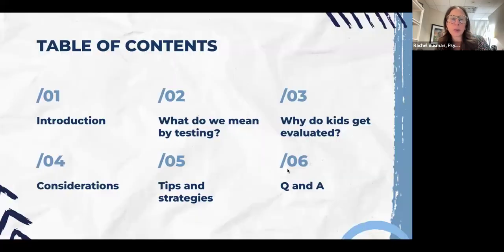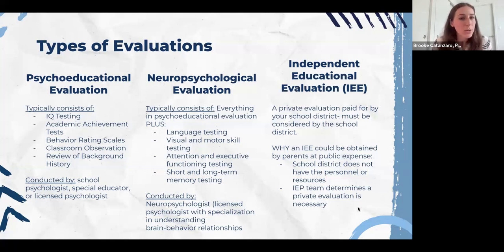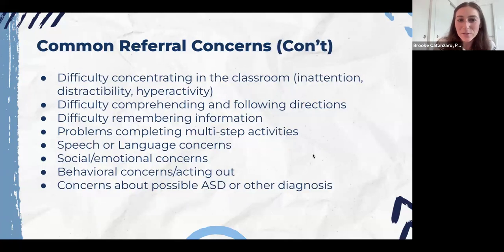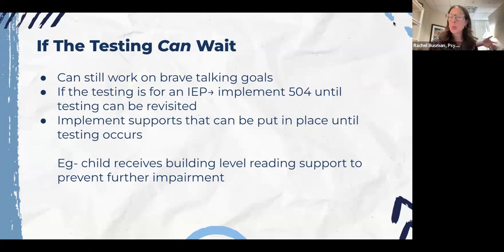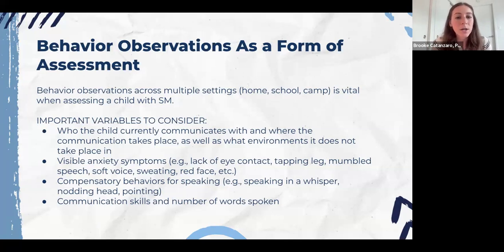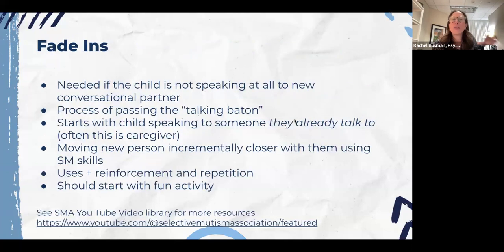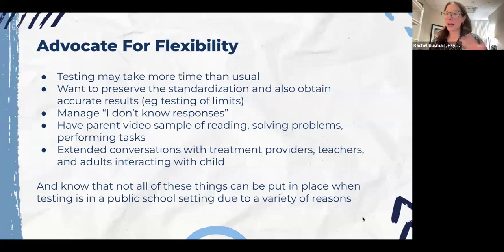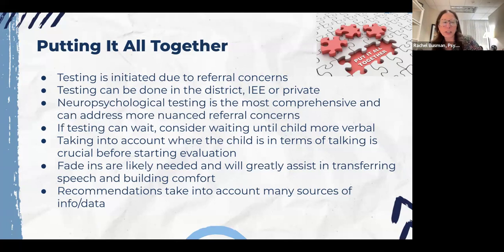Talking Matters: Consideration for Testing When Evaluating ChildrenWith Selective Mutism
Title: Talking Matters: Consideration for Testing When Evaluating ChildrenWith Selective Mutism

Recorded:  Thursday, August 22, 2024

Presenters: Rachel Busman, PsyD, ABPP & Brooke Catanzaro, PsyD

This program is intended for parents, caregivers, treating professionals & eductors. All will find value.

Please note: CE credit is not available for watching this recording.

Description: In this webinar, Drs. Busman and Catanzaro will talk about testing and the
differences between psycho educational testing and neuropsychological
testing. They will discuss some of the reasons that testing is pursued and some of the barriers when considering testing for children with a diagnosis of selective mutism. They will offer tips and strategies that caregivers can use when fading in evaluators and also when advocating for evaluators with experience testing children with SM.

Learning Objectives
1) Describe the differences between testing completed by the school district
and neuropsychological testing
2) Name two strategies to use during a fade in with an evaluator
3) Discuss limitations of testing when using only nonverbal measures

Presenters:

Rachel Busman, PsyD, ABPP

Dr. Rachel Busman is a clinical psychologist specializing in the evaluation and treatment of anxiety and mood disorders in children and adolescents. She is the Senior Director of the Child & Adolescent Anxiety & Related Disorders Program at Cognitive Behavioral Consultants (CBC), where she runs Voices Rising, an intensive group-based program for children with SM. Prior to joining CBC, she ran Brave Buddies, an internationally recognized SM program at the Child Mind Institute. She has extensive experience providing cognitive behavioral therapy (CBT) to children, teenagers, and young adults struggling with psychiatric disorders, school difficulties, and behavioral problems. Dr. Busman is certified in Parent Child Interaction Therapy for SM (PCIT-SM) and is an interagency trainer. She is the past president of the SMA and continues to actively serve on the board.

Brooke Catanzaro, PsyD

Dr Catanzaro is an Associate Neuropsychologist at Cognitive and Behavioral Consultants. She has worked with a range of individuals including those with a variety of neurodevelopmental concerns, including attention-deficit/hyperactivity disorder (ADHD), autism spectrum disorder, language-based learning challenges, learning disabilities, and social/emotional difficulties. Dr. Catanzaro also has experience evaluating children with selective mutism and genetic disorders.